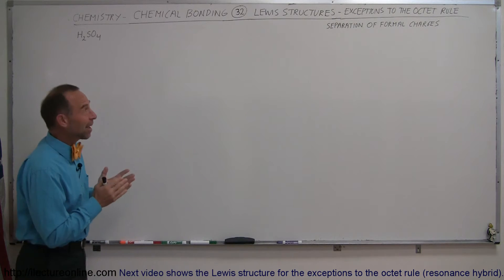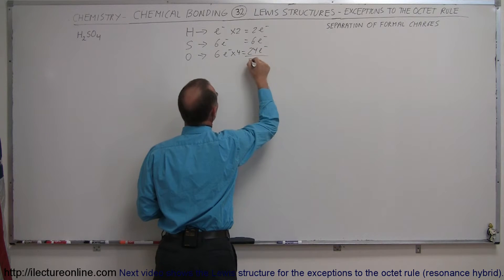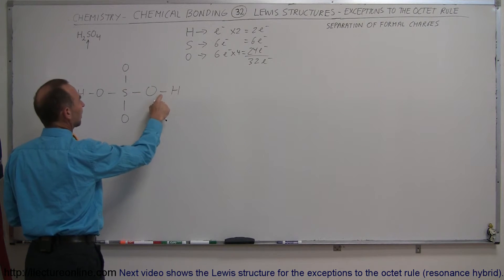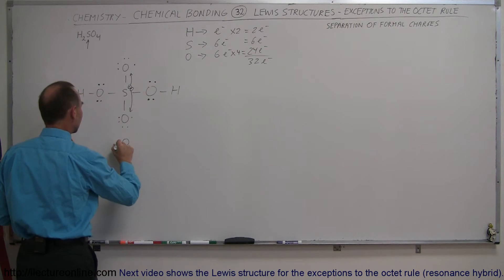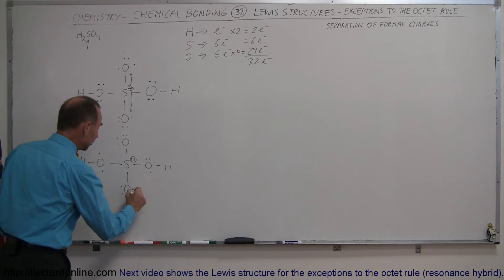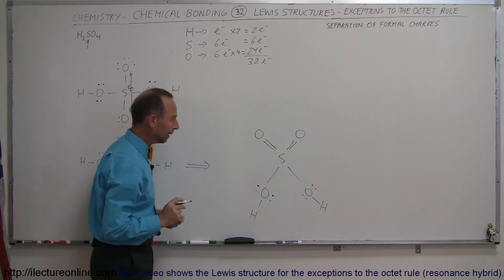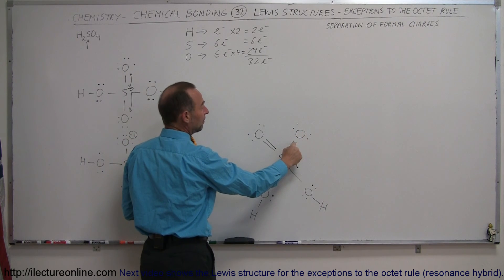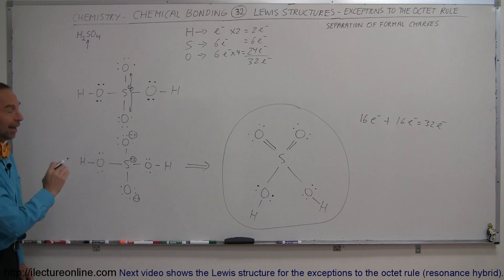Chemistry - Chemical Bonding (32 of 35) Lewis Structures - Exceptions to the (Separation) Octet Rule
In this video I will show the Lewis structure for the exceptions to the octet rule (separation of formal charges).